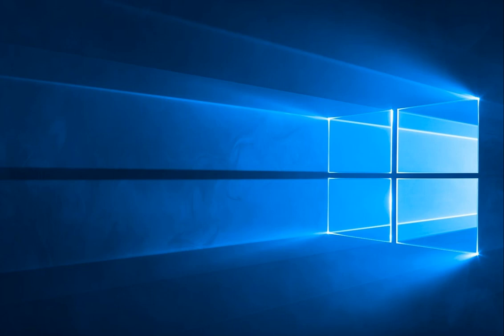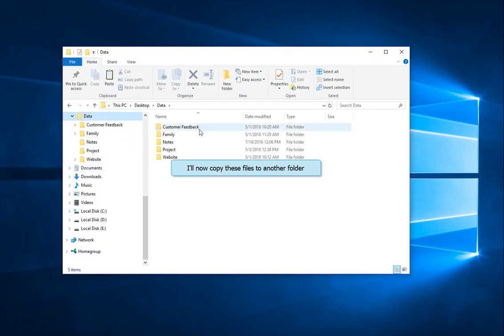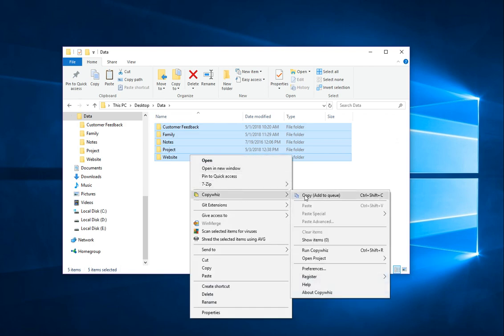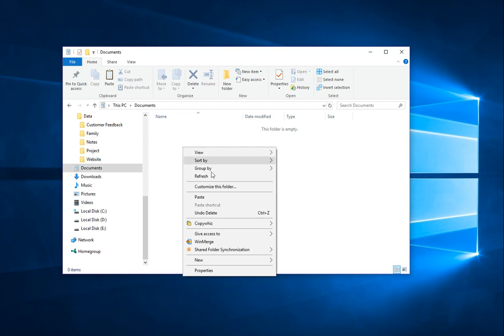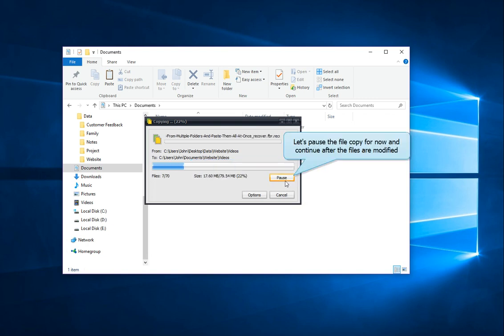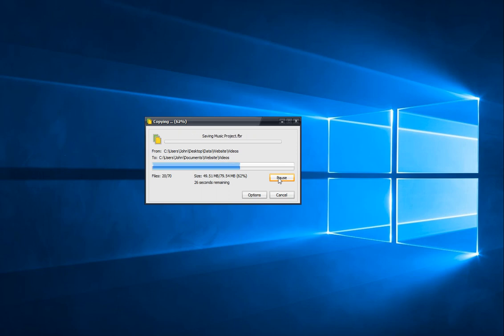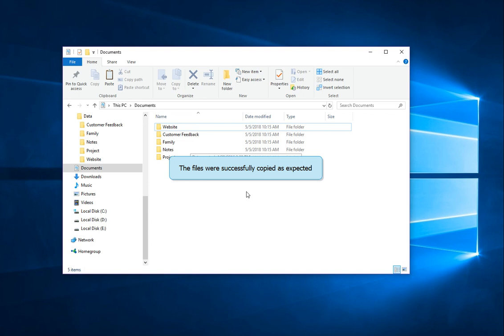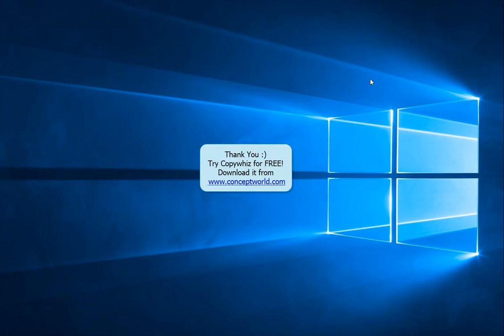Windows: Pause file copy and resume from same point using Copywhiz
Pause file copying task and continue from the same point later in Windows using Copywhiz. Useful for last minute file modifications. For more information on Copywhiz, click on this